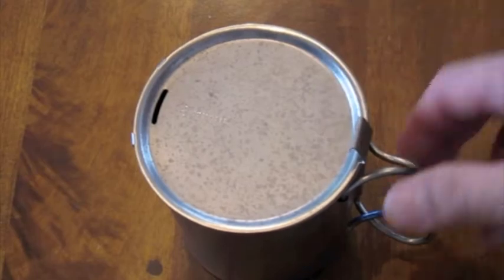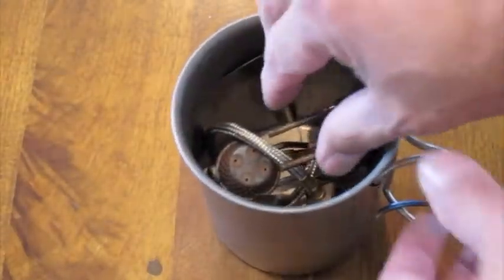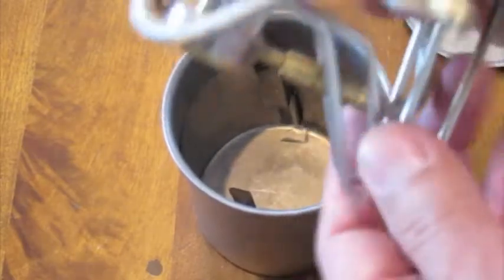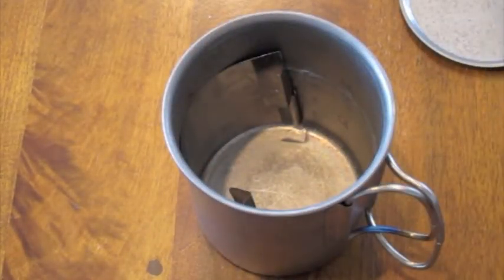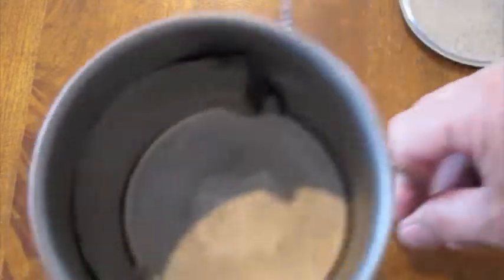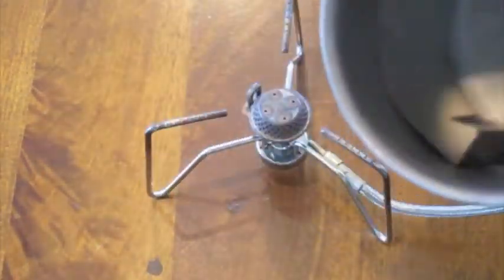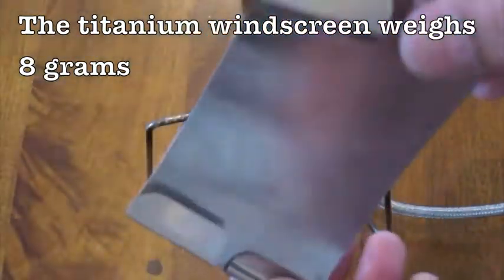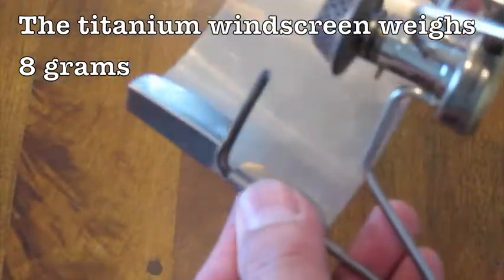Kovea Windshield for mugs by FLAT CAT GEAR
This is a prototype windshield that I am working on.  It is designed to work with the Kovea Spider remote canister stove and the windshield will easily fit inside a mug.  It is made of titanium and weighs 8 grams.